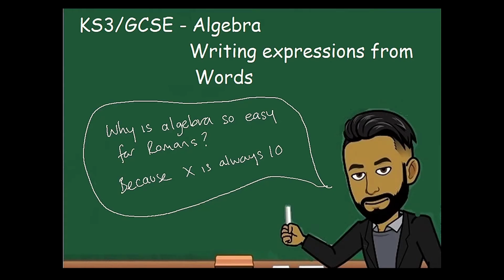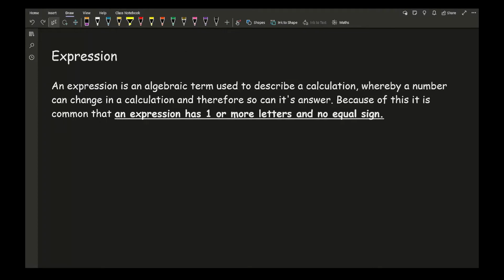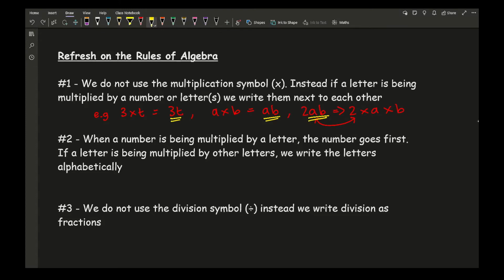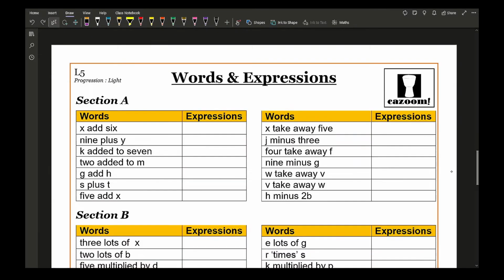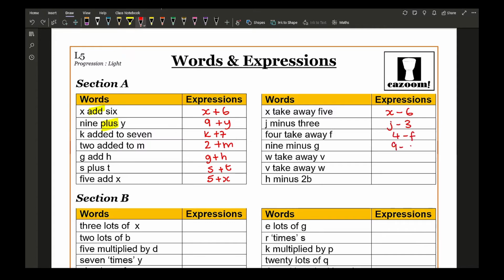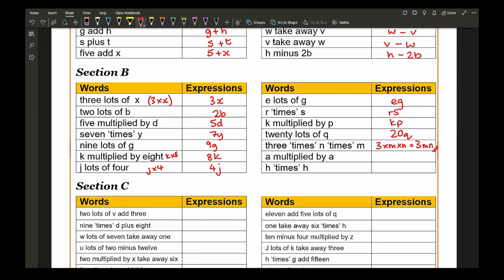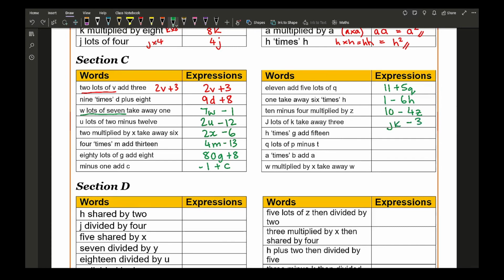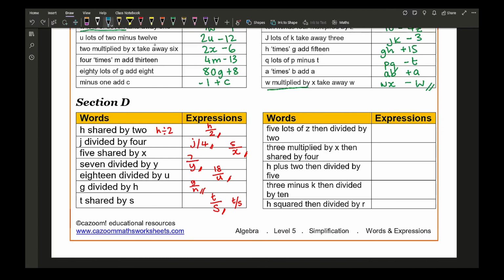KS3/GCSE Maths - Algebra : Writing Expressions 1 (Basic)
This video goes over how to translate words into mathematical expressions using algebra. It goes over what an expression is before going over the rules of algebra and completing the worksheet below: